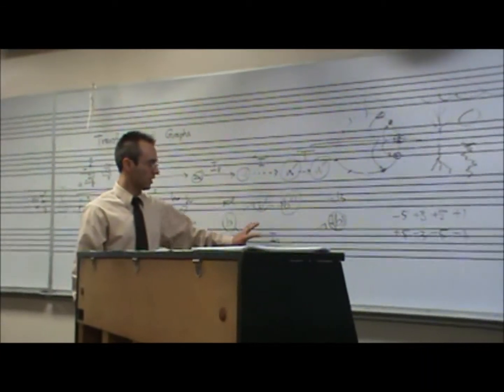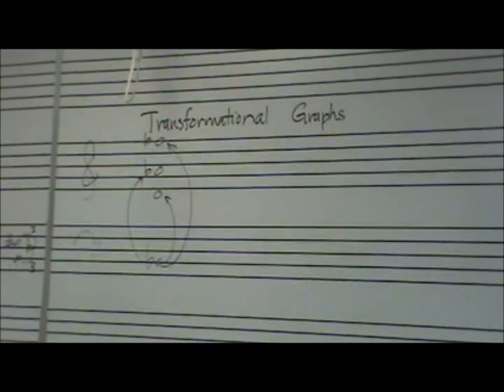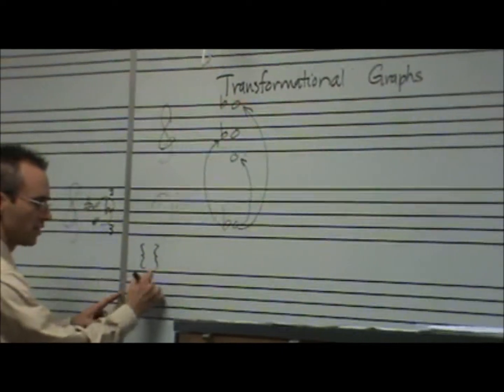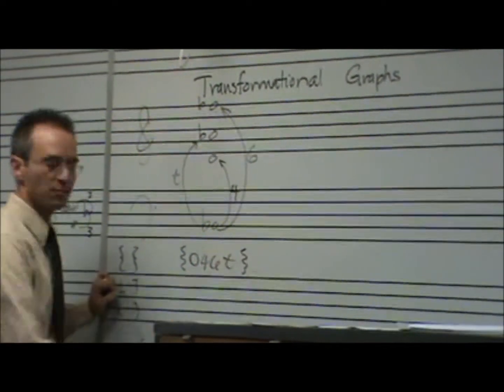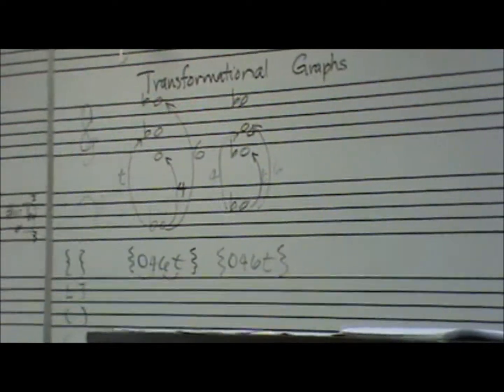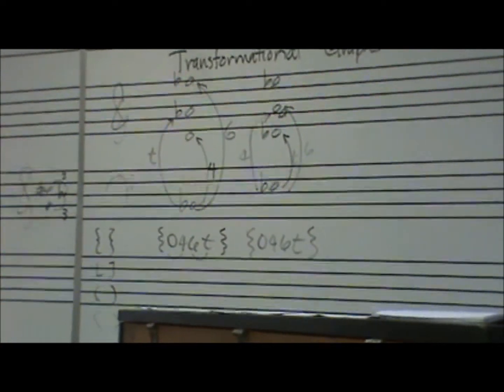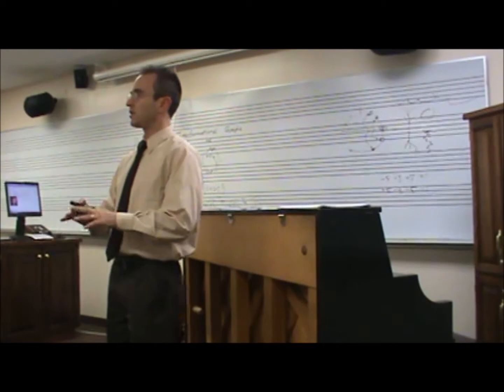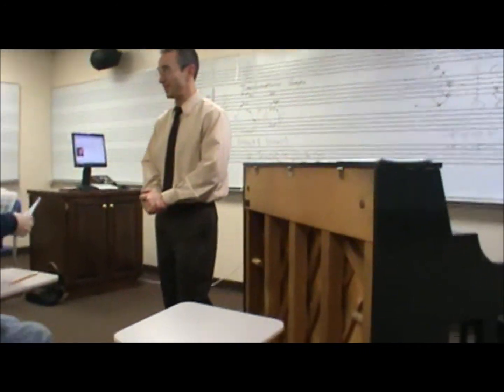Introduction toTransformational Graphs. Theory IV. meeting 10.19.2011.part2.wmv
This is the Music Theory IV class right before Fall Break 2011 (part 2 of 2).  We have just covered normal form (the most compact arrangement of a set of pitch classes), set types (the intervals up from the lowest note in the set's normal form), and set classes.  This class sesson opens up the topics of (1) transformations, primarily transposition and inversion, and (2) transformational graphs.